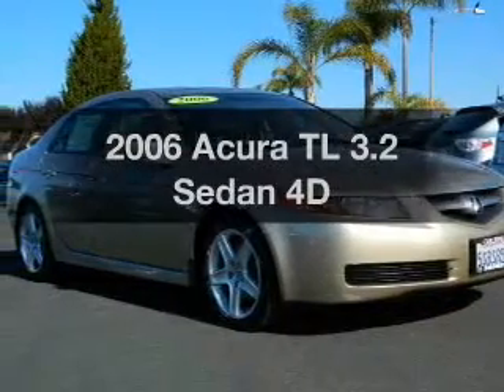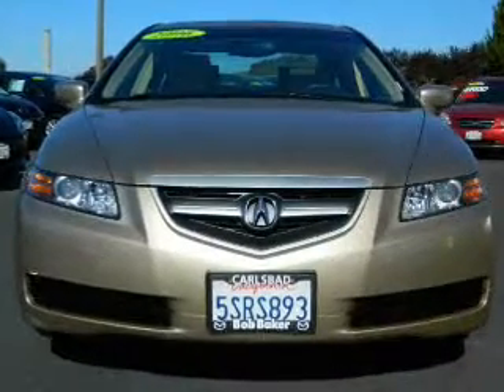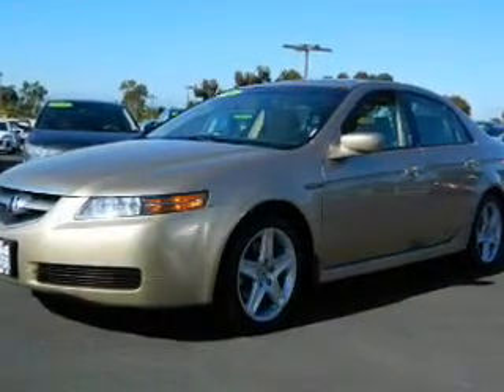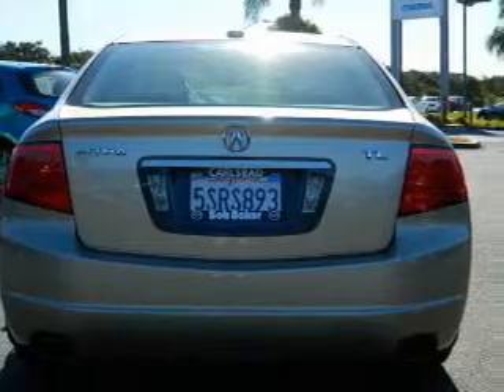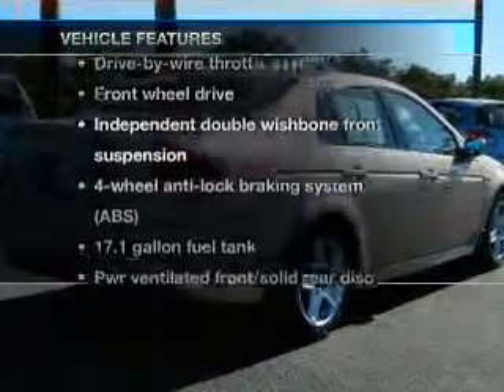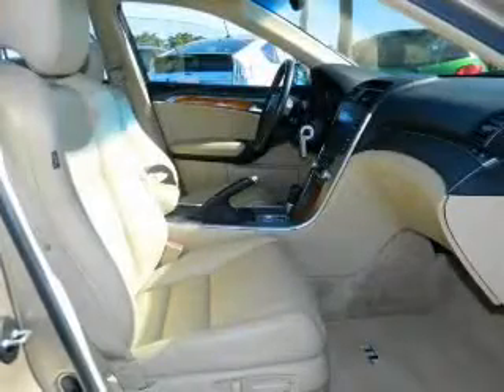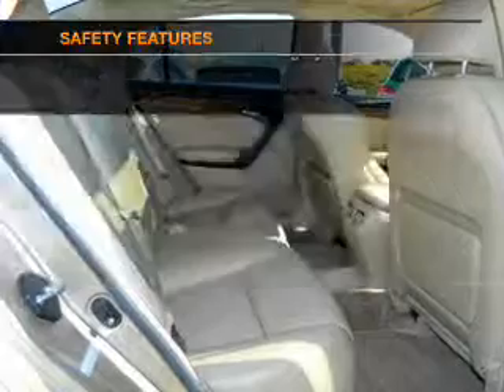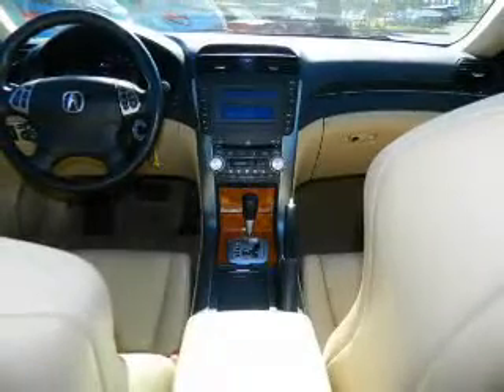2006 Acura TL - Carlsbad CA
Year: 2006
Make: Acura
Model: TL
Trim: 3.2 Sedan 4D
Engine: 6 cylinder VTEC 3.2 liter
Transmission:
Color: Gold
Mileage: 63375
Address:
5555 Car Country Dr.